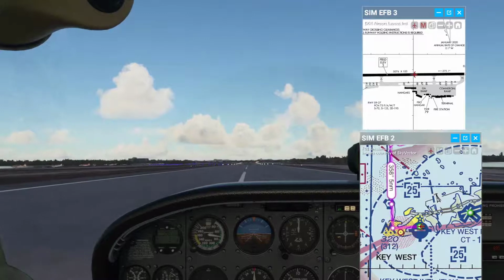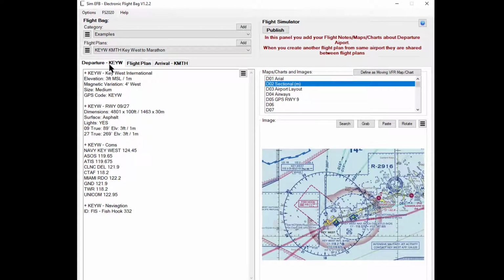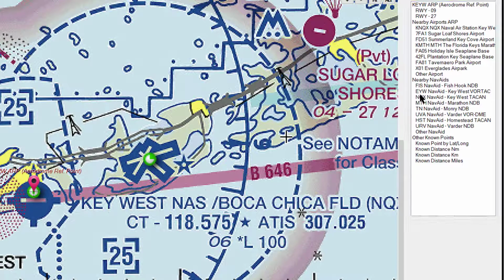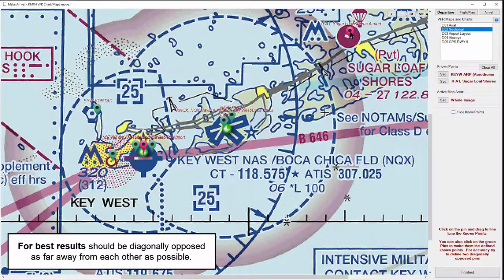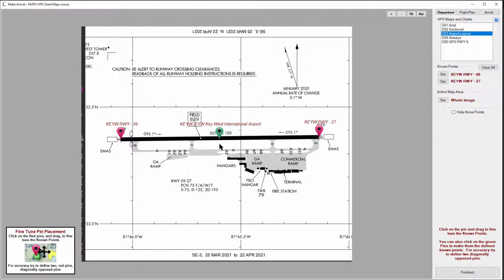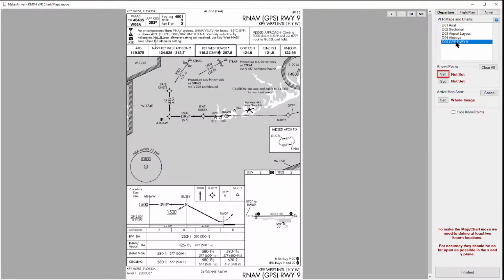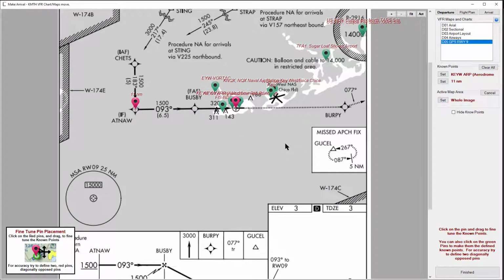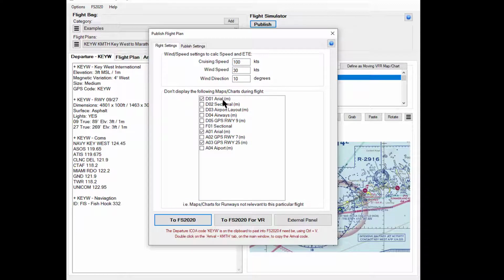Sim EFB Moving Maps/Charts In FS2020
How to Create Moving Maps/Charts in FS2020 using Sim EFB - Electronic Flight Bag for FS2020

0:00     Demo of Moving Maps/Charts
0:30     How to make Moving Maps/Charts
1:30     Zooming and Scrolling
2:00     Set two known points
3:50     Fine-tuning the 2 points
7:00     Point by Known distance or Lat/Long
9:50     Publish and ignore Maps/Charts